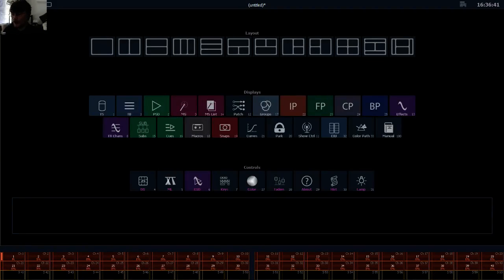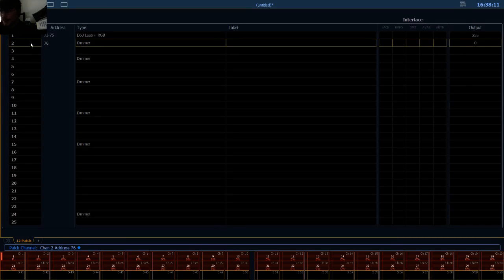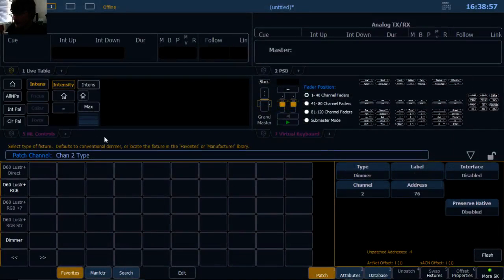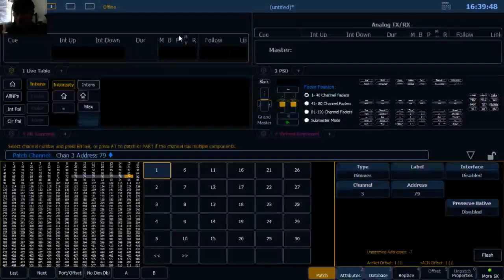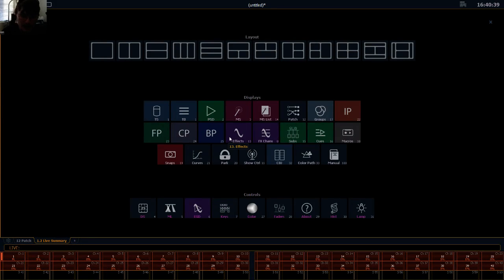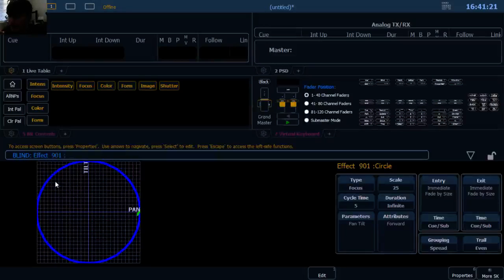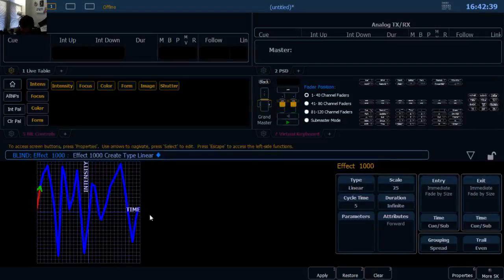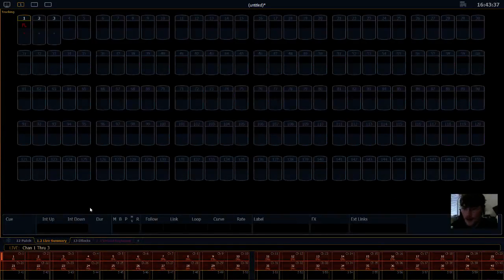Programming Effects on an ETC Element.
How to program effects simply.